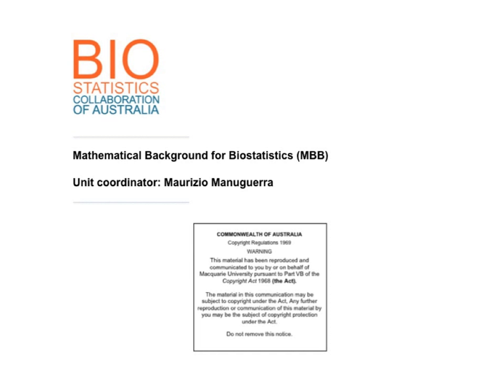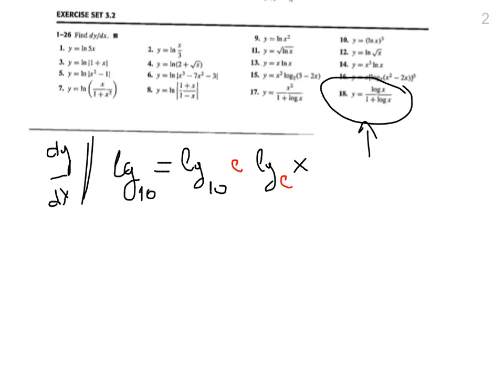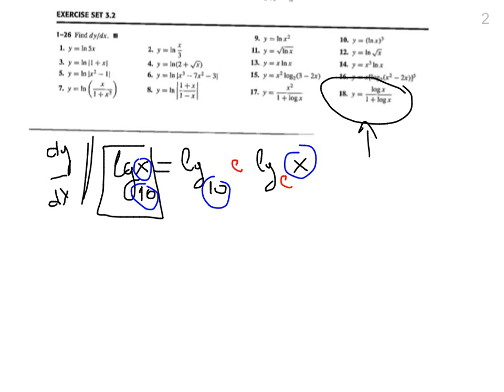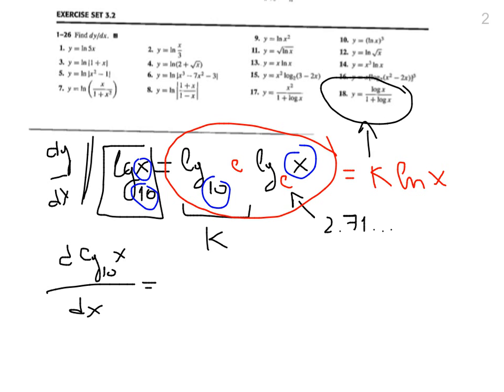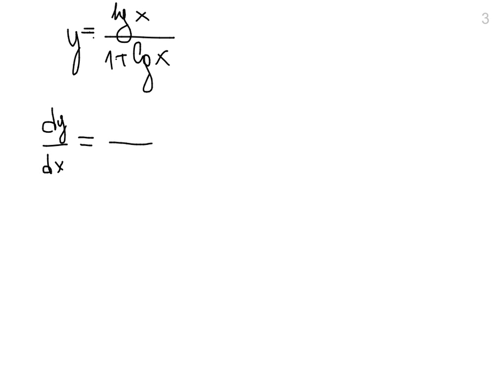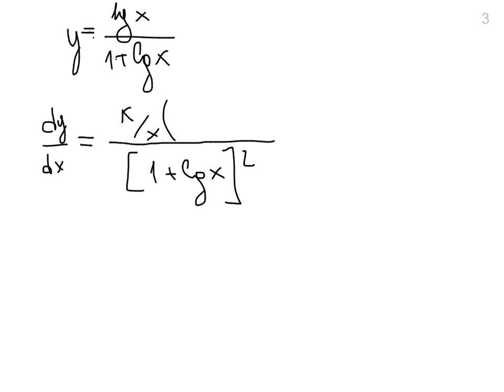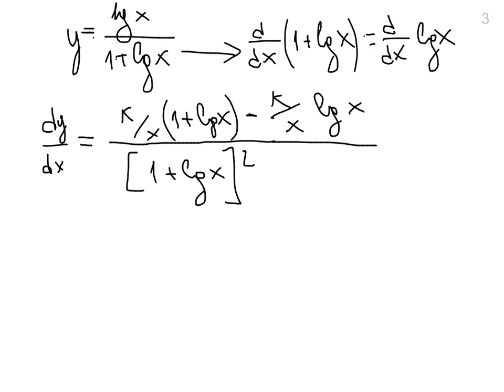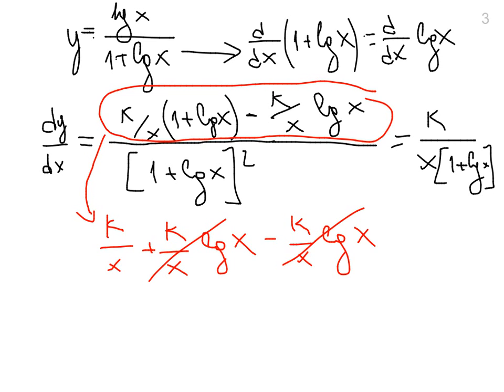Anton 3.2 qu.18